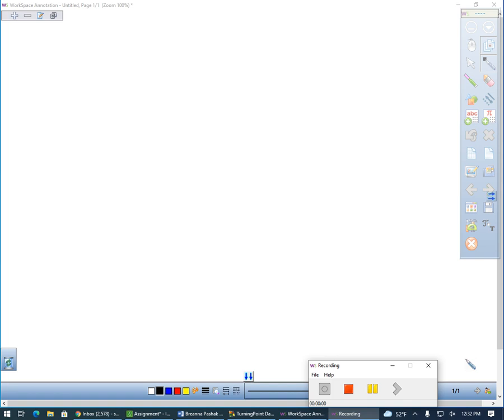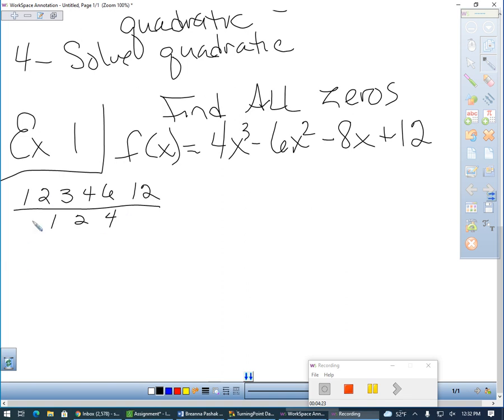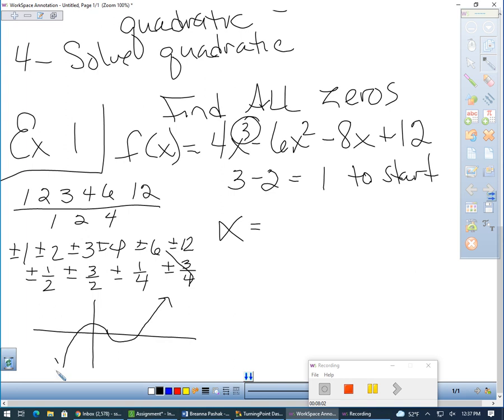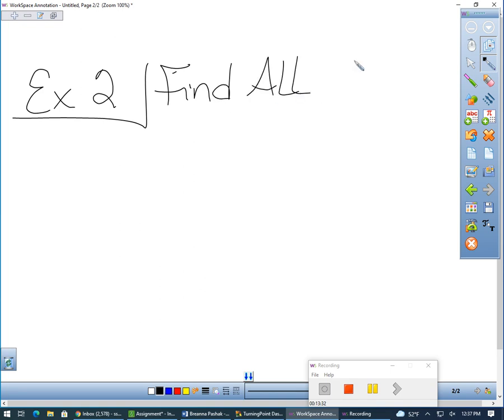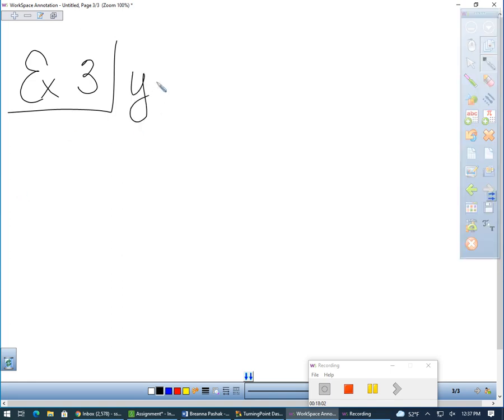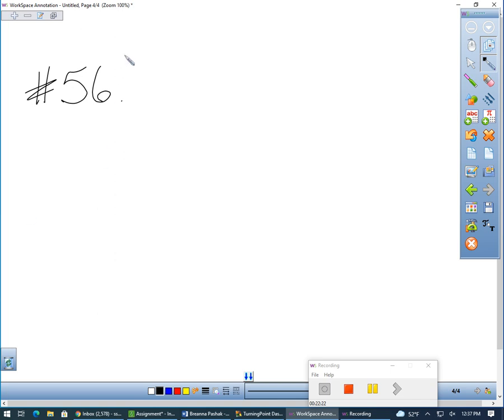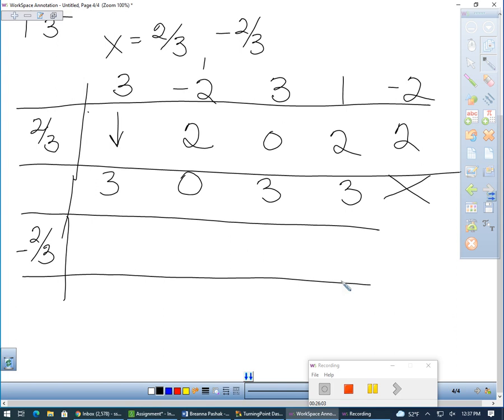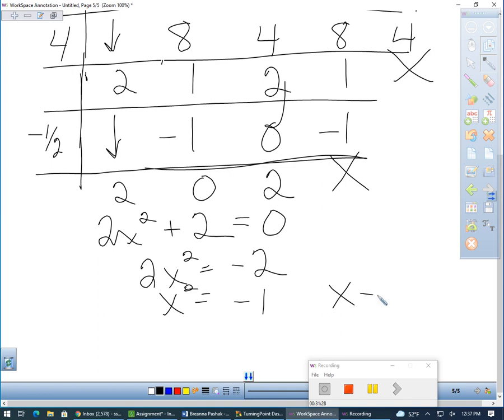PC 2 4 continued Fundamental thm of Alg